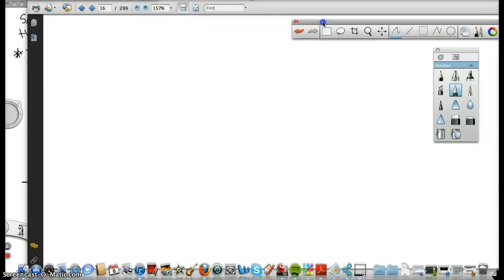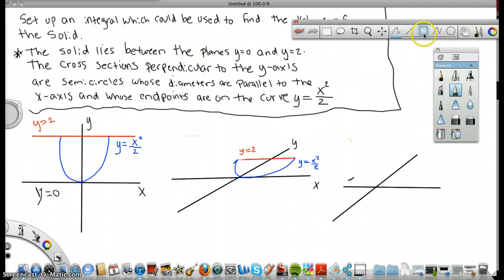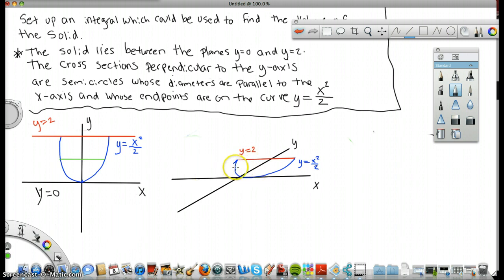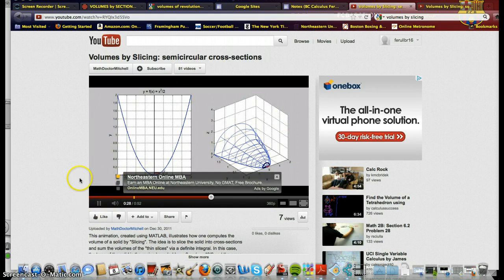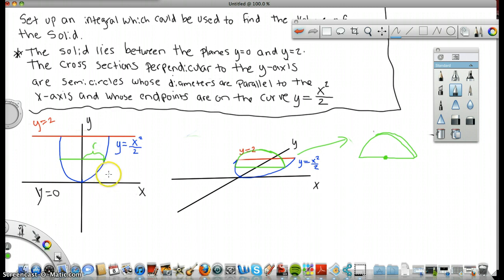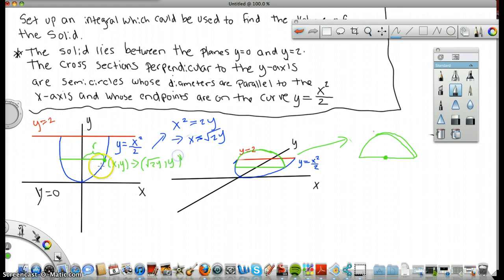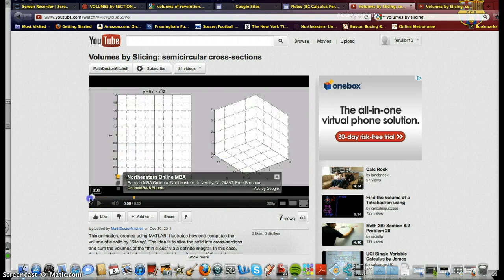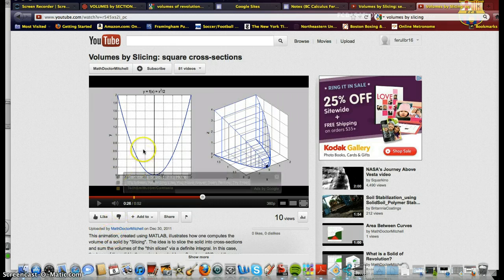Volumes by Slicing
Volume by Slicing Method